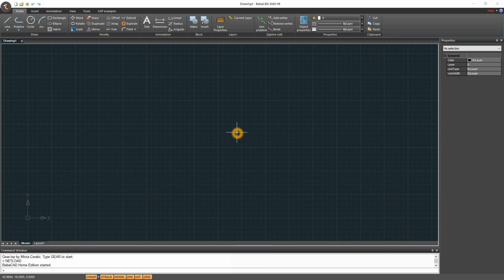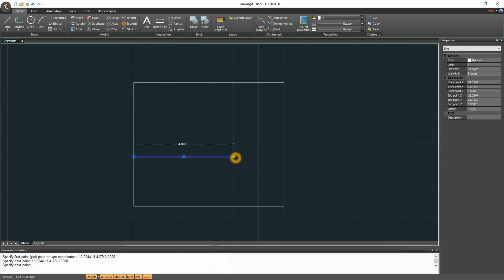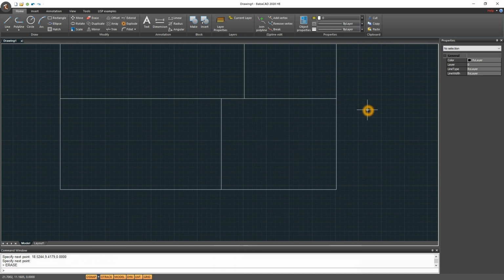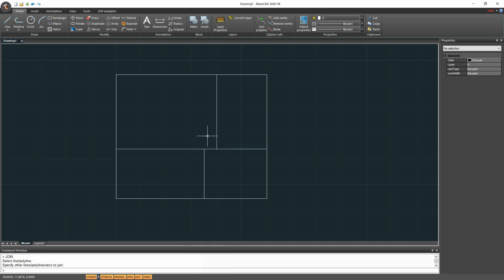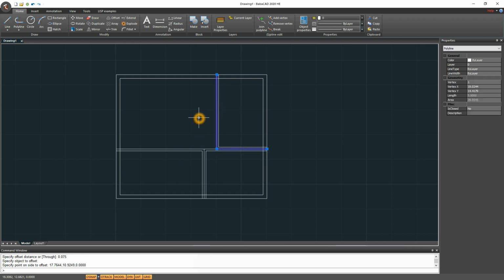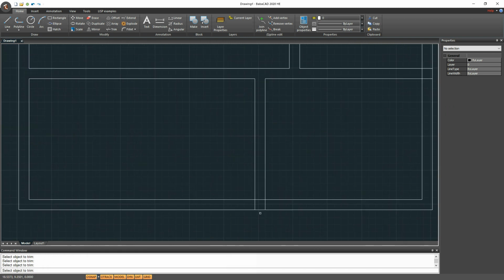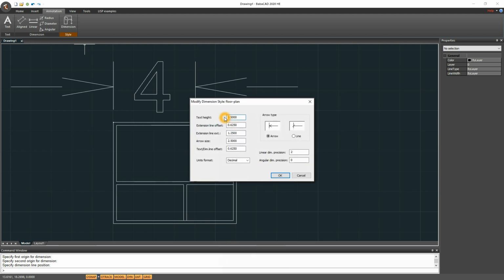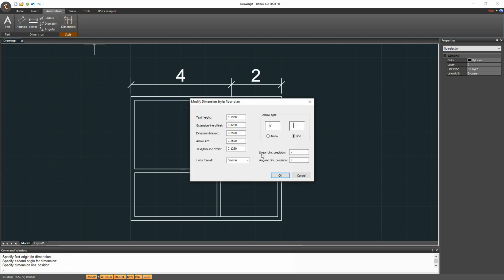Floor Plan CAD tutorial, part 1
Floor plan video tutorial with a use of CAD software to help even beginners to draw a simple floor plan of a house. A floor plan is a type of drawing that shows you the layout of a home.